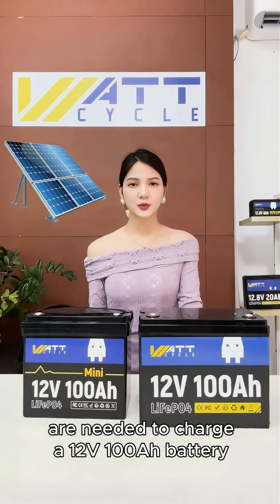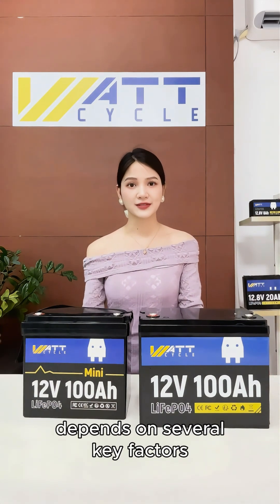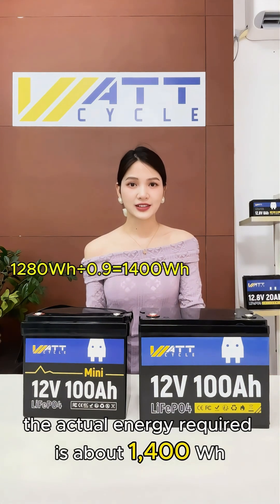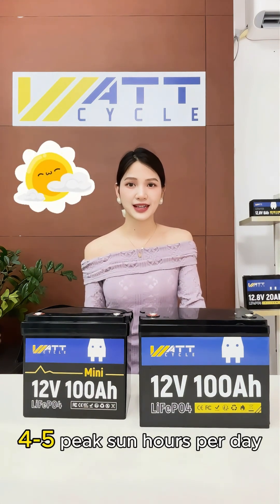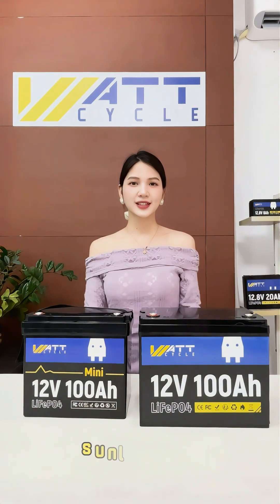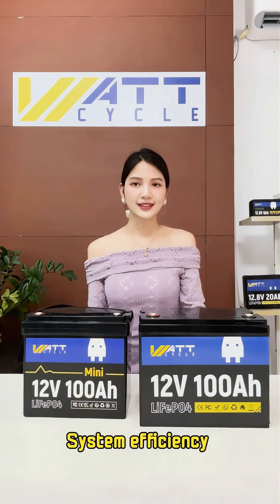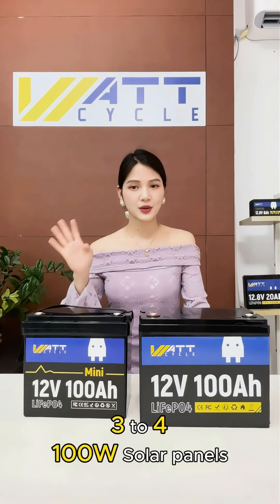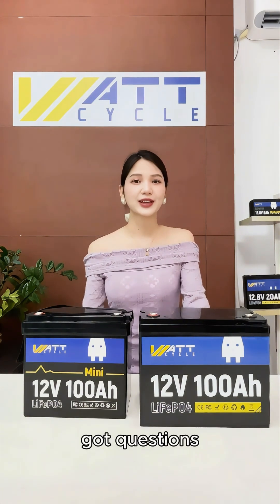How Many Solar Panels Are Needed to Charge a 12volt 100amp-hour Battery?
Wondering how many solar panels are required to fully charge a 12V 100Ah battery? In this video, we break down the calculations step by step, considering factors like sunlight hours, panel wattage, and charging efficiency. Whether you're setting up a solar system for an RV, boat, or off-grid use, this guide will help you choose the right setup.